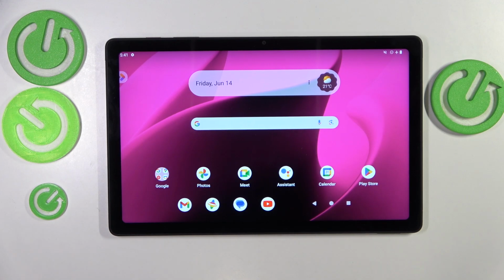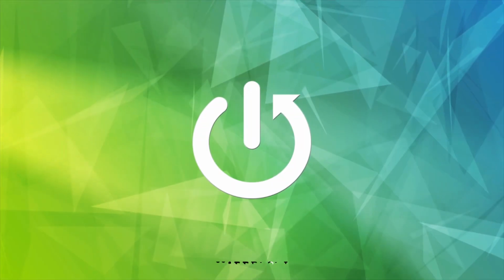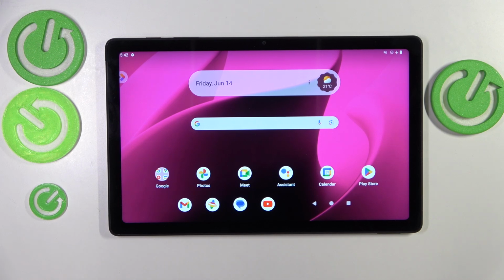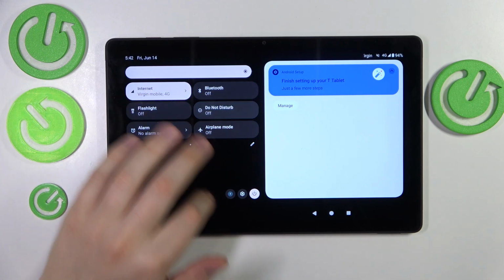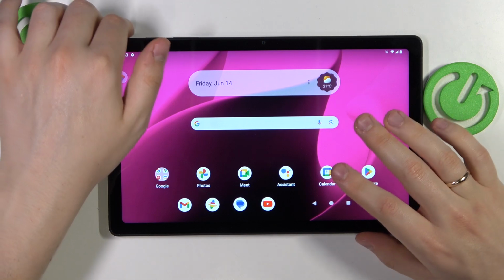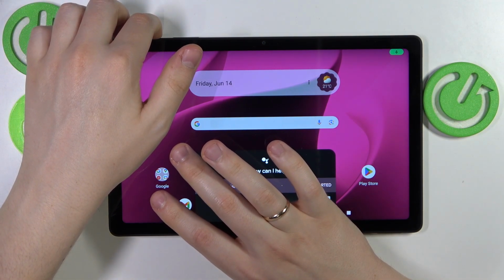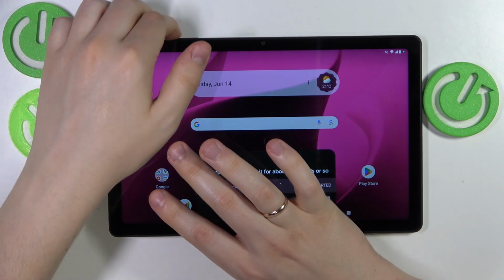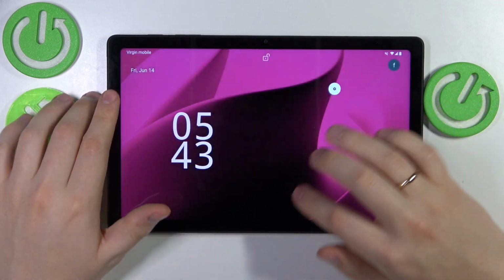How to Fix Phone Call Issues on T Tablet 5G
Find out more:
Learn how to resolve common phone call issues on your T Tablet 5G with this practical troubleshooting guide. Whether you're experiencing dropped calls, poor call quality, or other related problems, this tutorial provides step-by-step instructions to help you diagnose and fix these issues effectively. Discover how to check network signal strength, reset network settings, update software, adjust call settings, and perform other troubleshooting steps to ensure smooth communication on the T Tablet 5G.

How do I fix dropped calls on my T Tablet 5G?
What should I do if the call quality is poor on T Tablet 5G?
Are there specific network settings I should check for better call reception on T Tablet 5G?
Can software updates resolve phone call issues on T Tablet 5G?
Is there a way to reset network settings to improve phone call stability on T Tablet 5G?